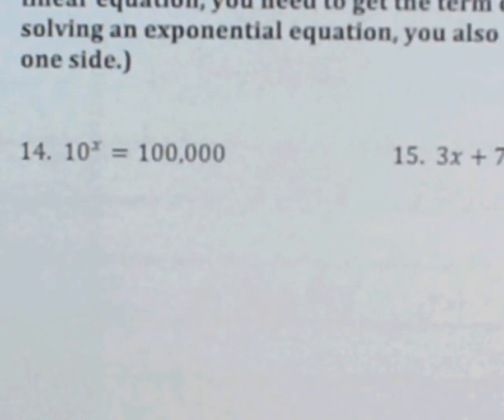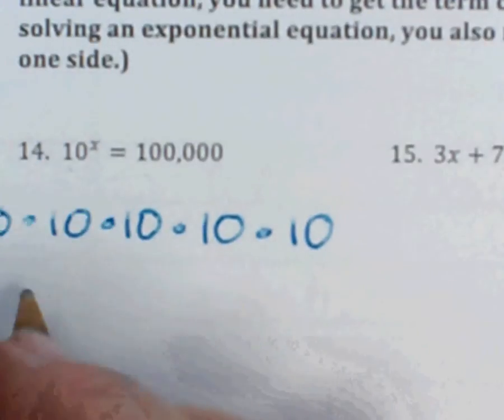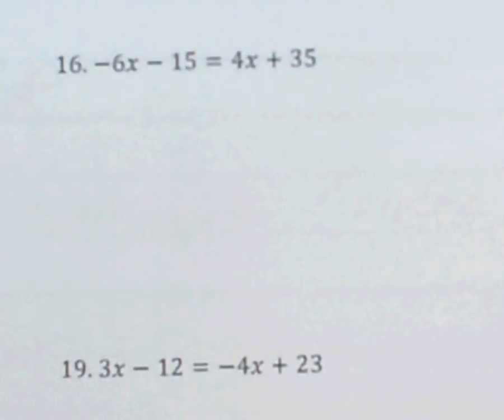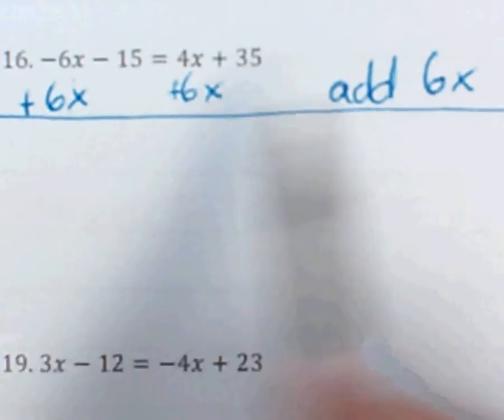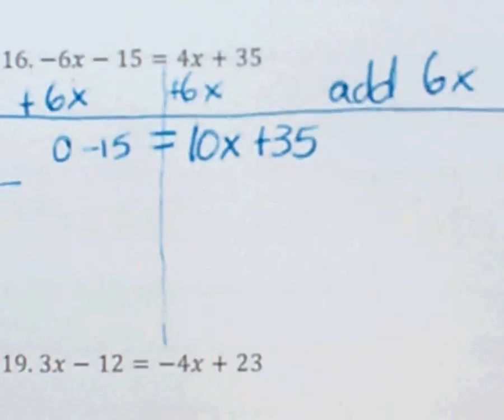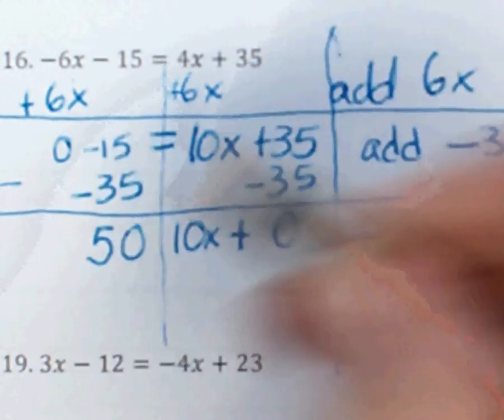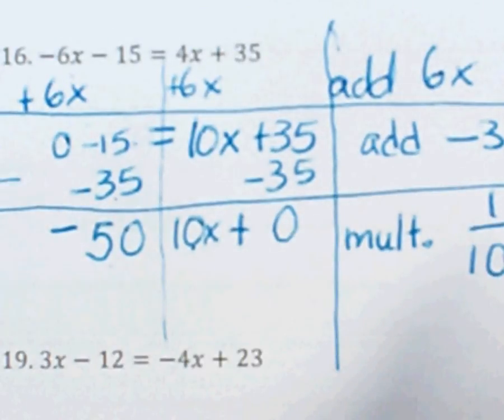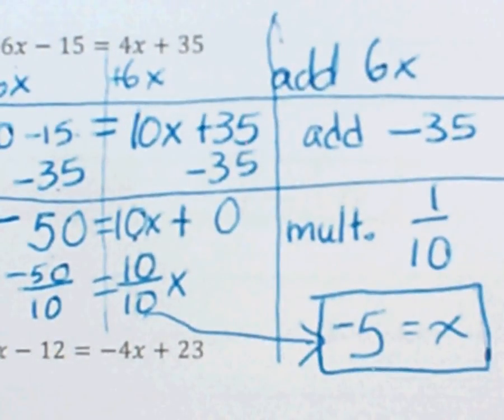hw go 14 16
MVPmath1 3.1 homework 14 and 16